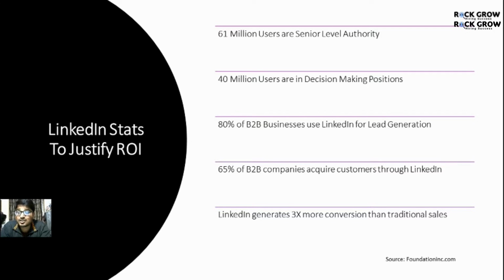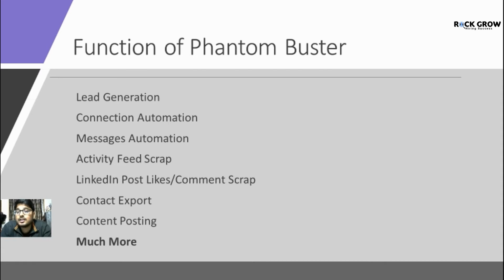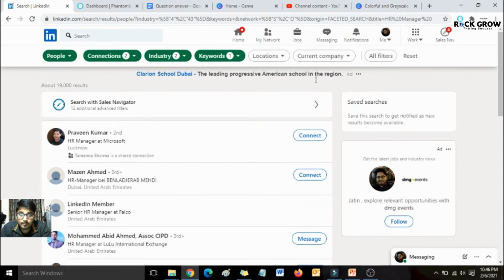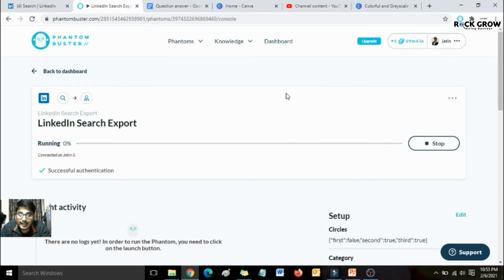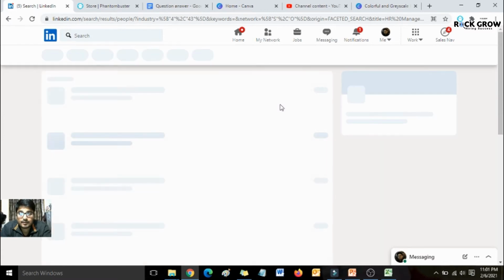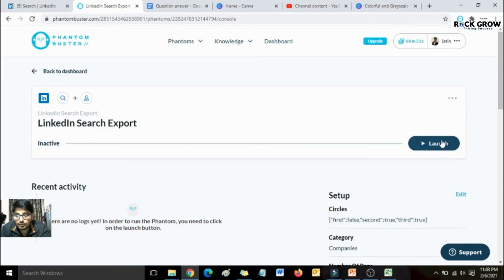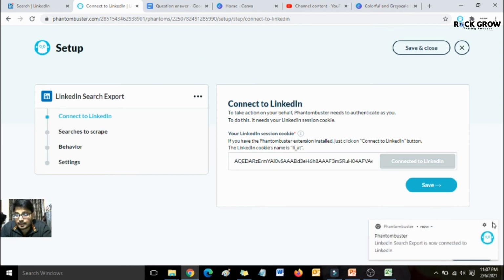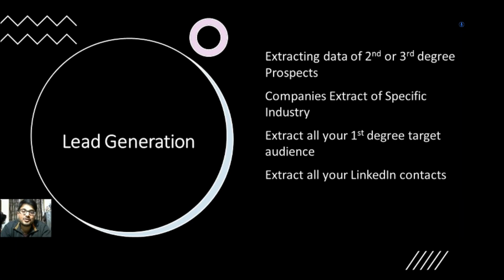LinkedIn auto lead generation - Fetch 1000s of LinkedIn leads for Free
Now we have Buyer oriented LinkedIn Profile and we know the principle of Consultative sales.

From today onwards we will talk about everything automation.

Connection Automation - Lead Generation Automation - Message automaton - Data Management Automation - Email Automation.

In this video, we have discussed LinkedIn lead generation automation.

Your one minute of engagement may help me buy bread & butter to eat.